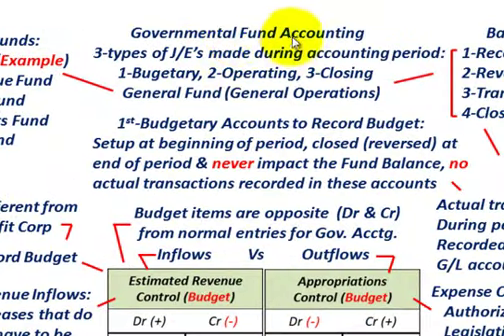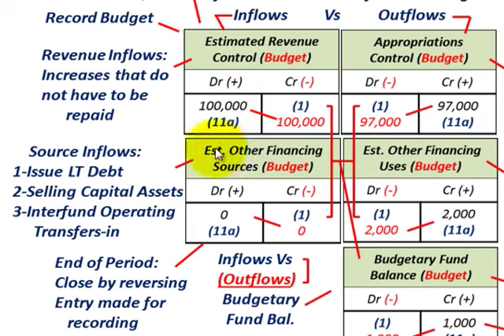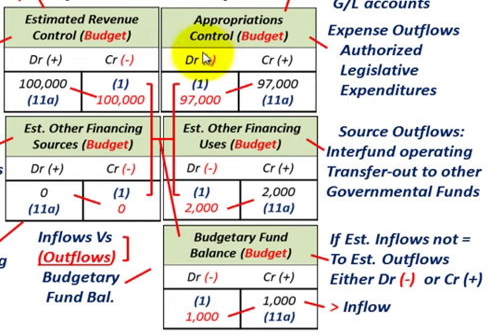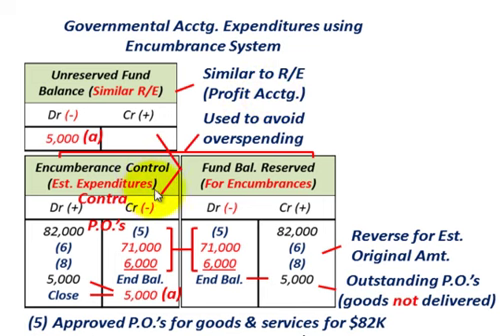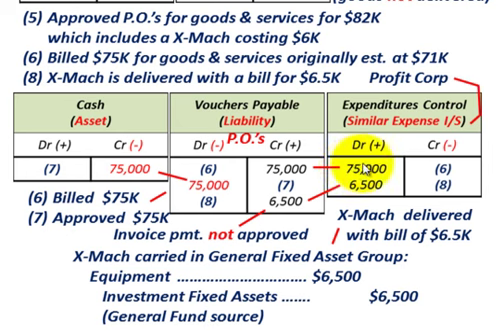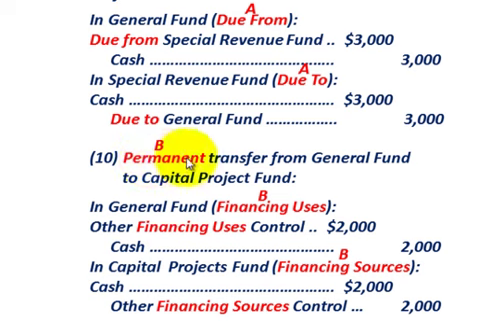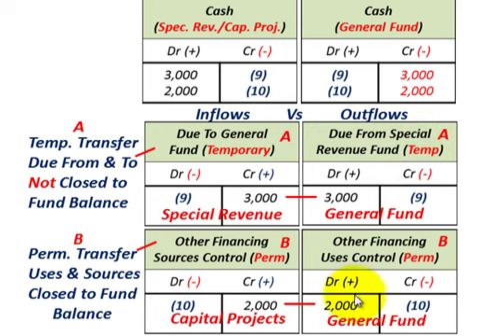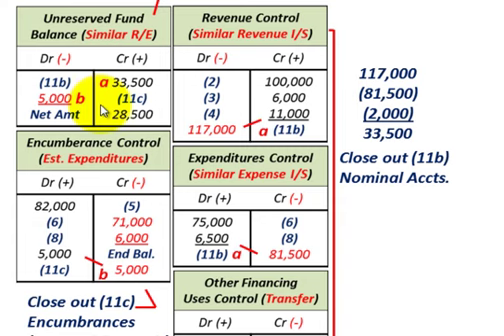Governmental Accounting (Understanding J/E's, For Budget, Revenues, Expenses, Transfers, Closing)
Accounting for governmental funds (basic understanding) for recording journal entries, 1-Recording the Budget, 2-Revenues & Expenses, 3-Tranfer between accounts, 4-Closing the accounts, Governmental Funds:1-General Fund (example used for discussion), 2-Special Revenue Fund, 3-Debt Service Fund, 4-Capital Projects Fund, 5-Permanent Fund, (1) example and discussion starts with the budget inflows & out flows with balance as Budgetary Fund Balance, (2) accounting for revenues (cash & accrual vs modified accrual), (3) accounting for expenditures using the encumbrance system, transfer between governmental funds, temporary vs permanent transfer of funds (due from & due to vs financing sources & financing uses), (4) accounting for close out of: 1-Budgetary Accounts, 2-Nominal Accounts, 3-Encumbrances, detailed accounting & discussion by Allen Mursau